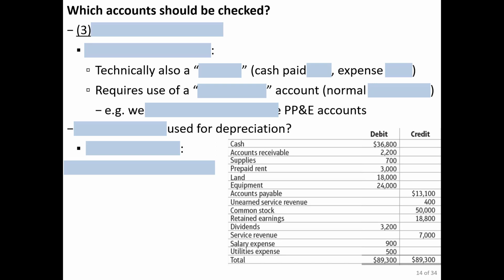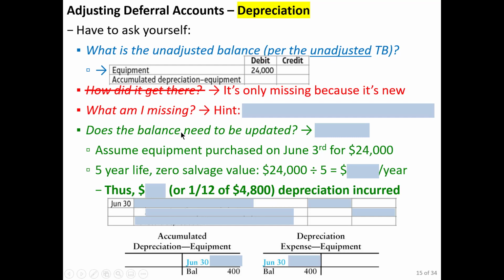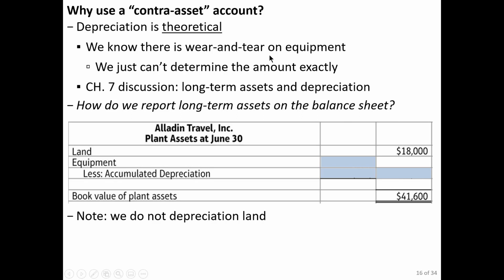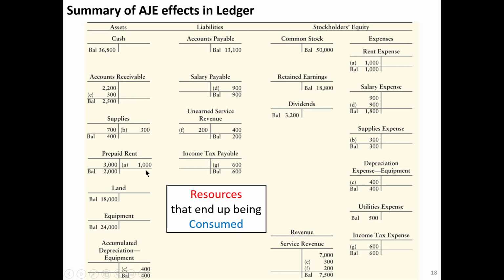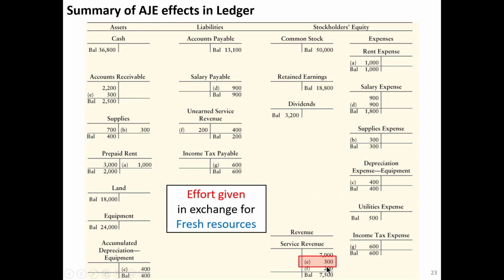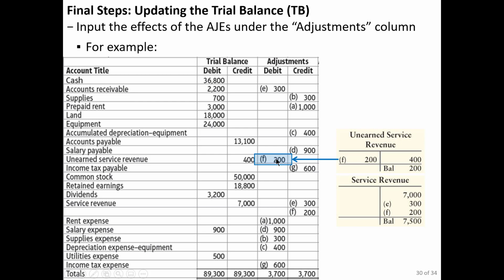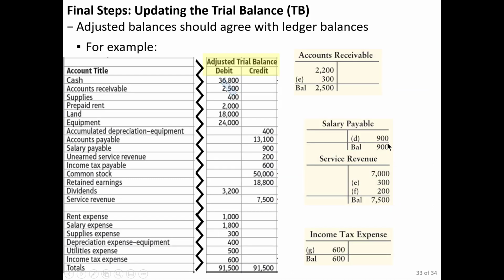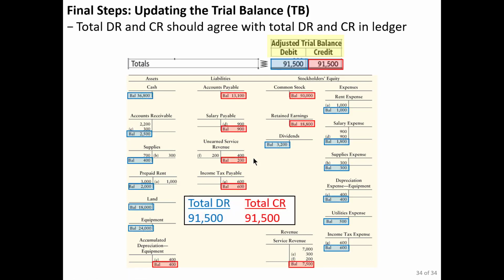TTU acct 2300 3 3